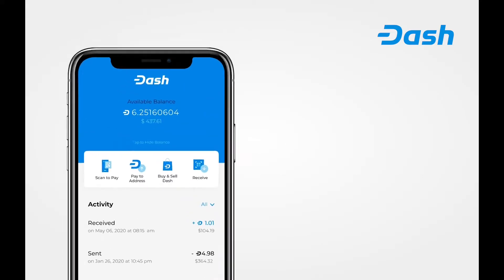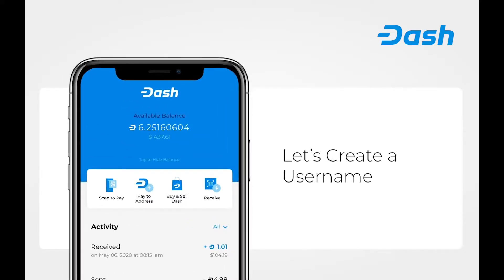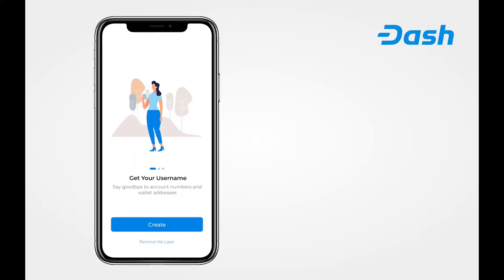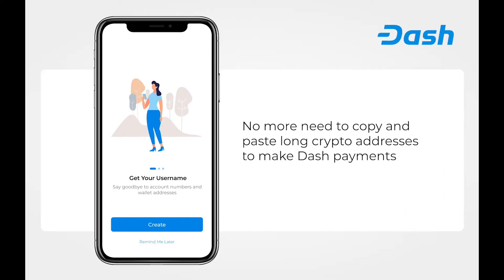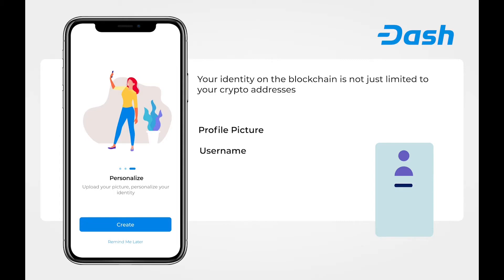Why Dash's New Username Demo Video Is Game-Changing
Recently Dash released a new demo video showing off usernames and how they're registered in the soon-to-be-released DashPay app, the first part of the long-awaited Evolution update, now called Dash Platform. More importantly, this new "account" setup offers something that other username systems just haven't been able to.

Thanks to my recurring supporters Kingsley Edwards, AnarchyRadio, and Kenn Bosak!

And don't forget to join LBRY and get away from centralized content platforms: